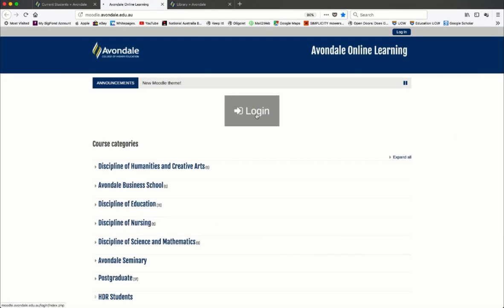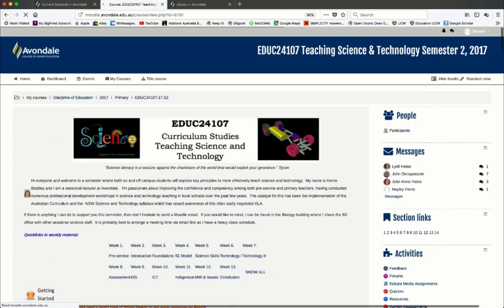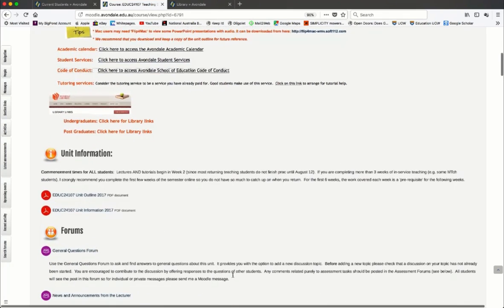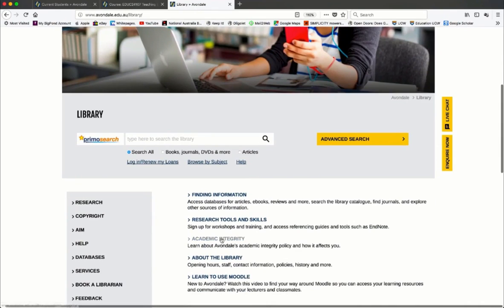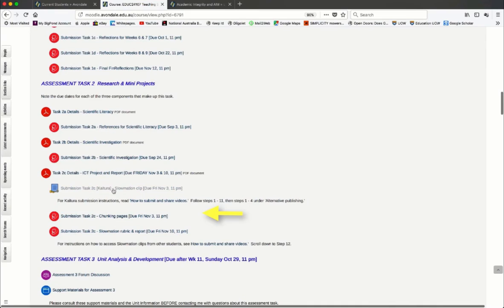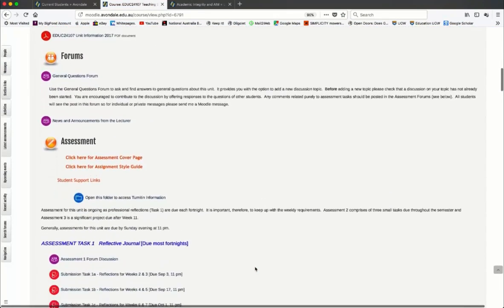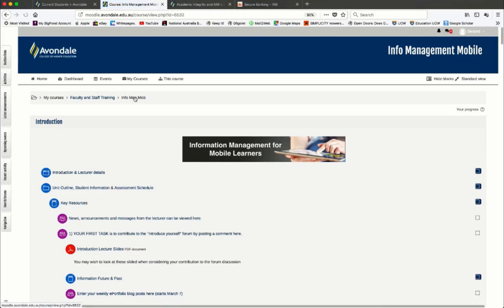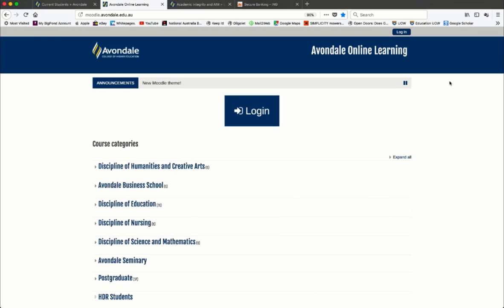Moodle Overview for Students 2019HB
How To Use Moodle - a quick instructional video